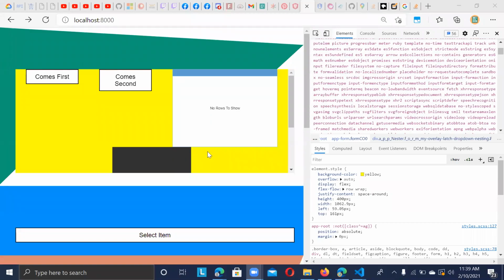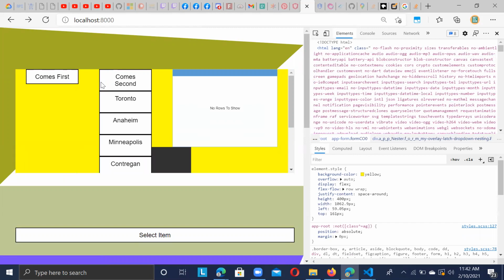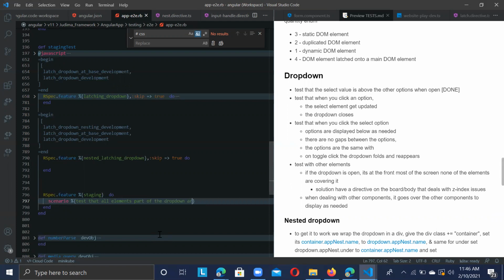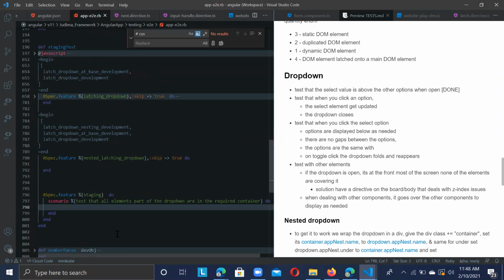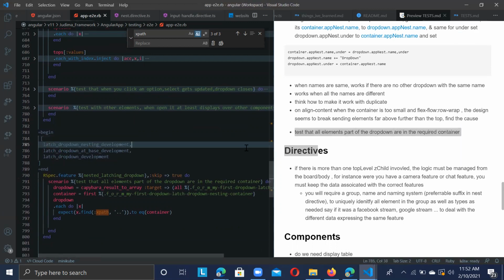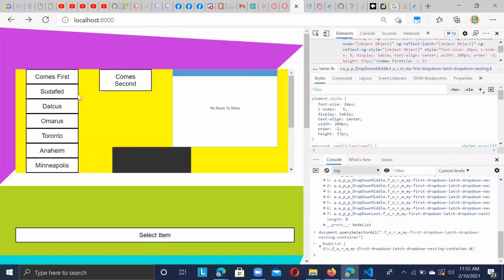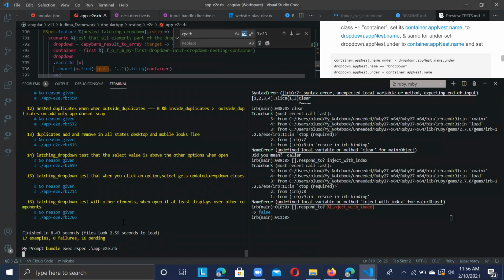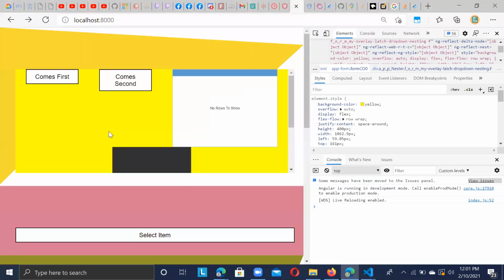Dropdown E2E testing with Angular and Capybara 4